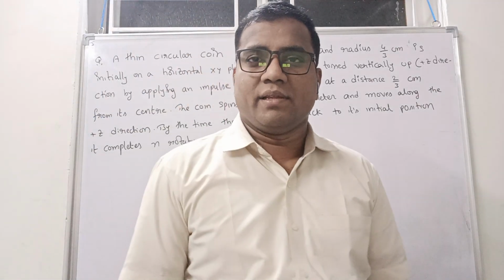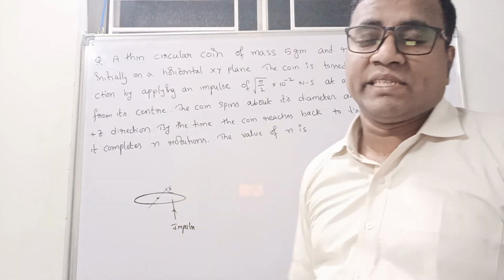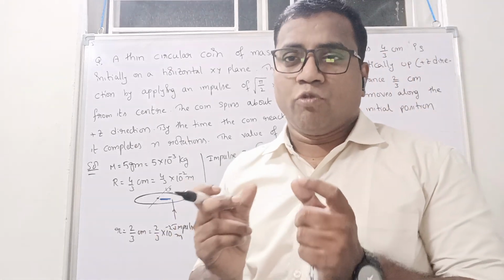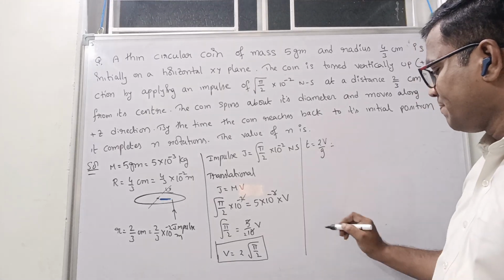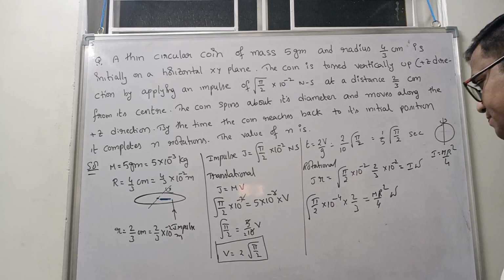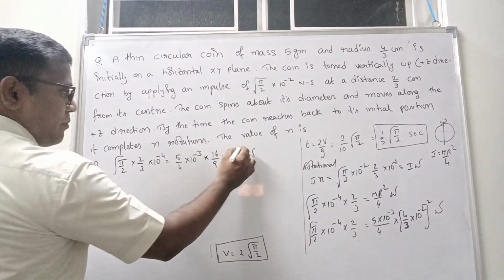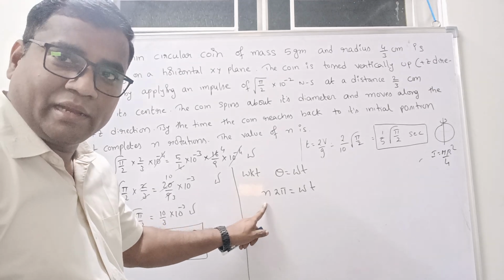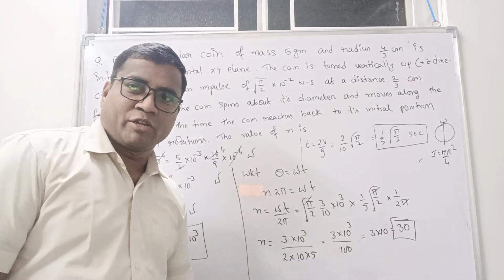A thin circular coin of mass 5 gm and radius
A thin A thin circular coin of mass 5 gm